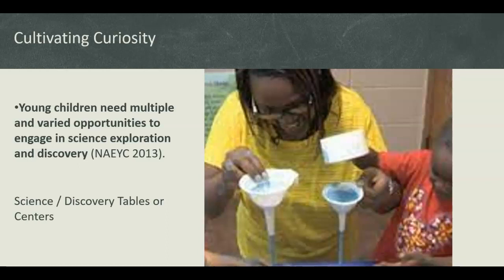ECE 226 Science and Social Studies